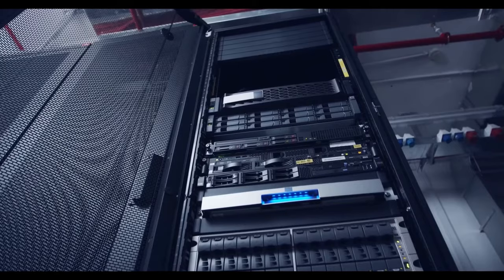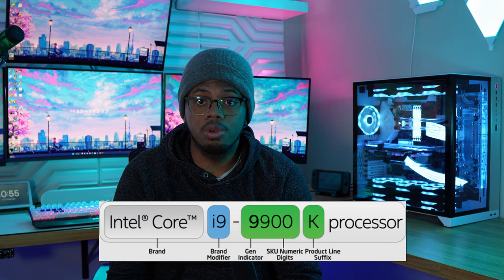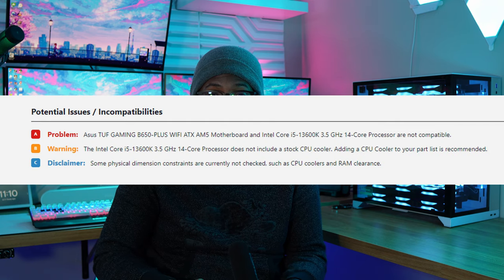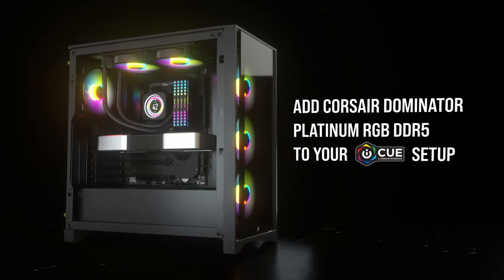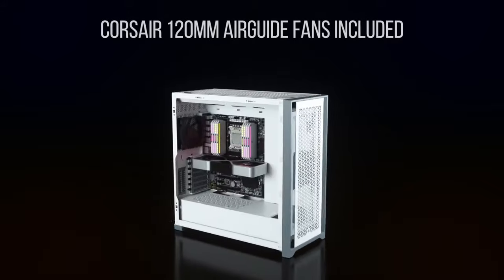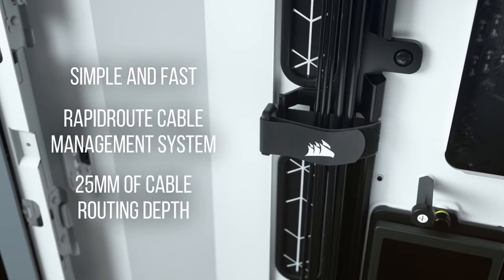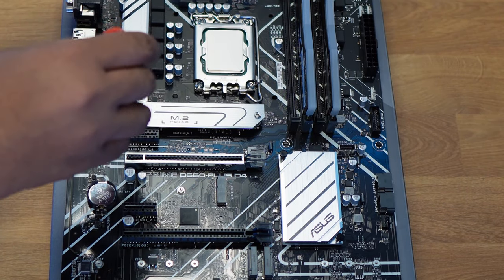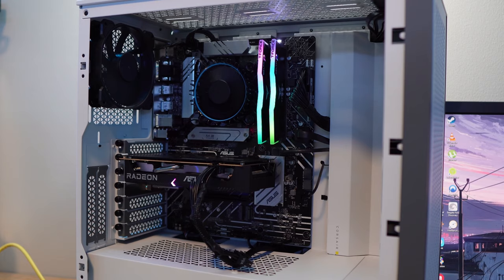PC Part Picking Guide 2023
USE IT!